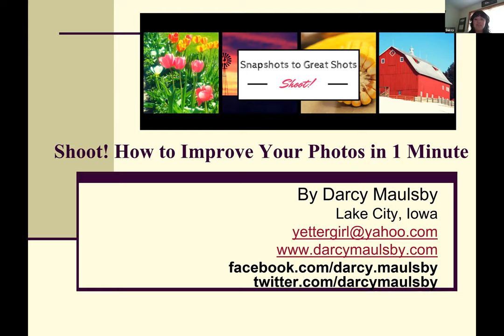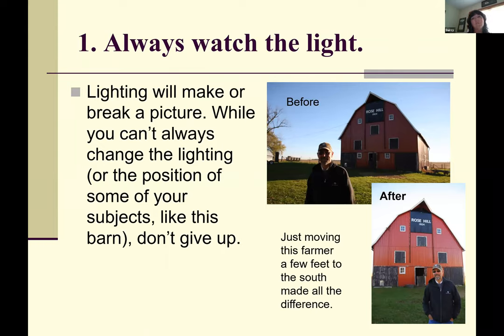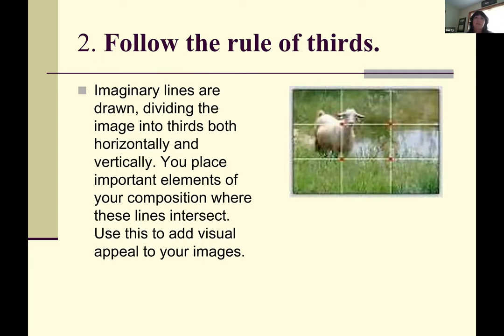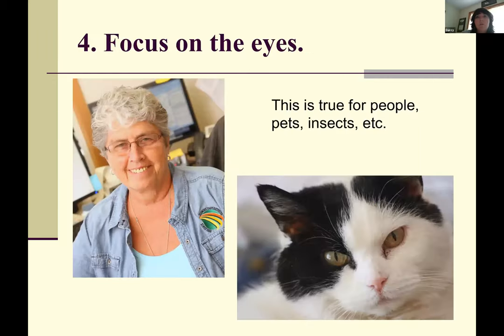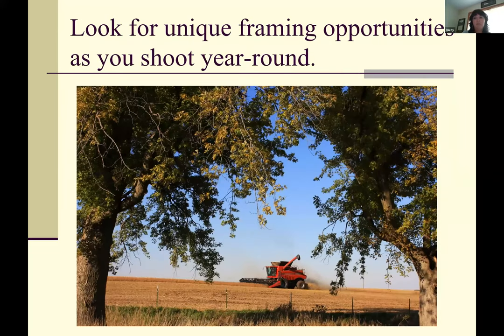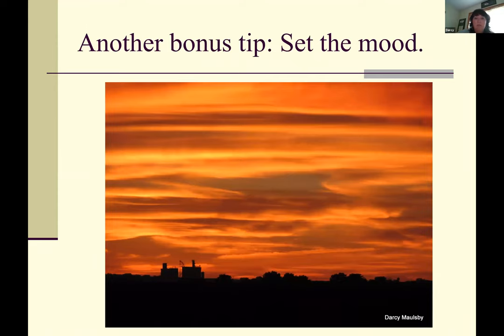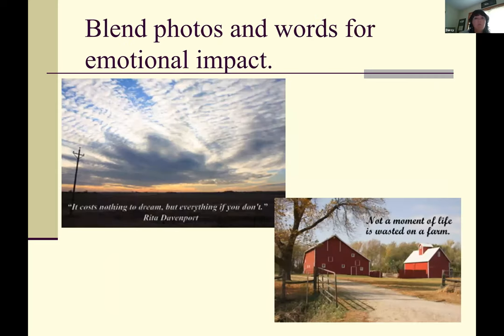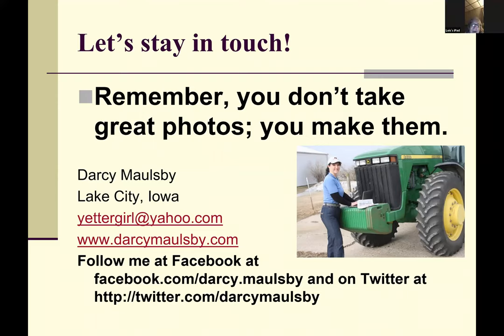1 Minute to Better Photos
Darcy Maulsby joins us with great tips on taking better photos, no matter the camera!